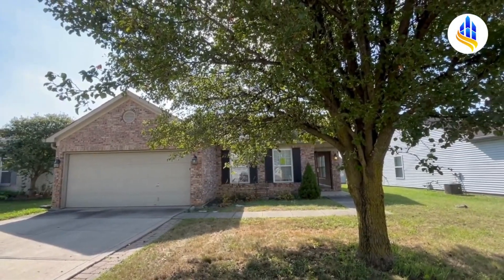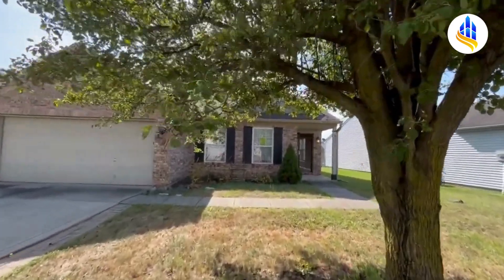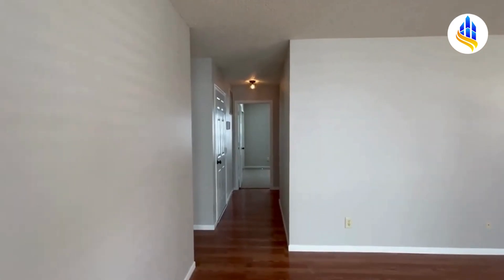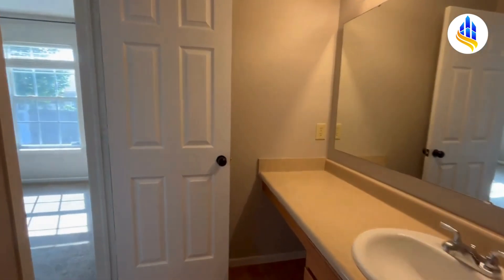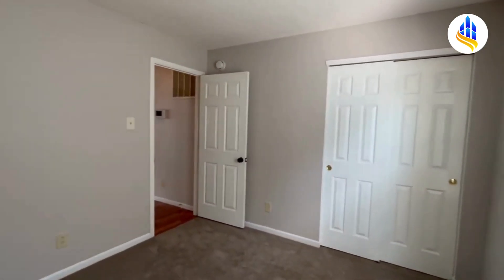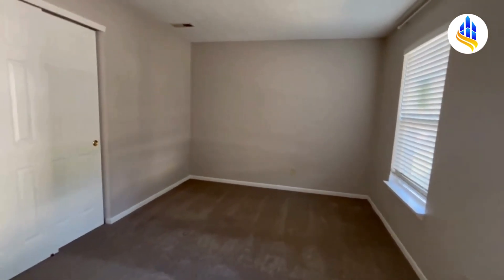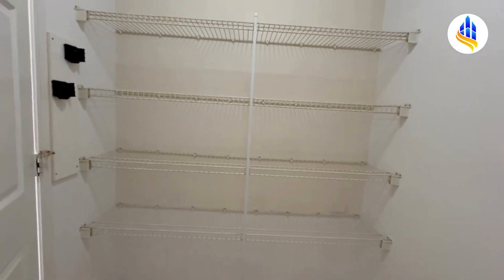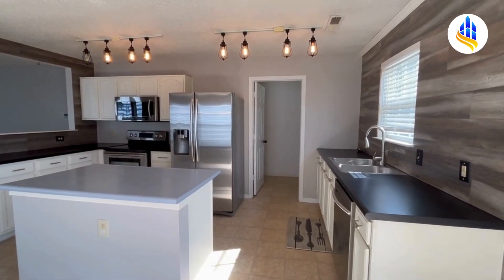8923 Limberlost Court, Camby, IN, 46113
for help finding rental properties from ES Property Management.

Welcome to this beautiful brick ranch home, offering 1,515 square feet of stylish and comfortable living space. With three bedrooms and two bathrooms, this residence features a huge, updated kitchen complete with an island, and beautifully updated lighting throughout. The open concept design ensures plenty of natural light fills the space, highlighting the fresh paint and inviting atmosphere.

for more information on this rental home. Or choose from many more available rentals, single-family homes, and apartments!